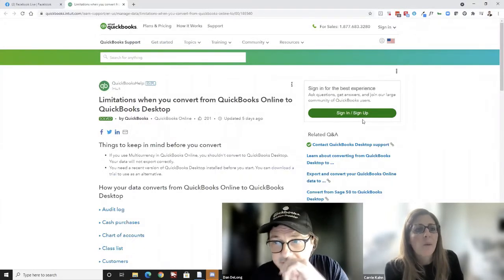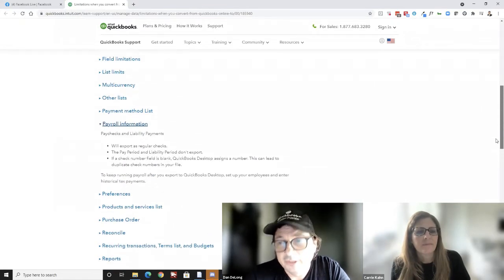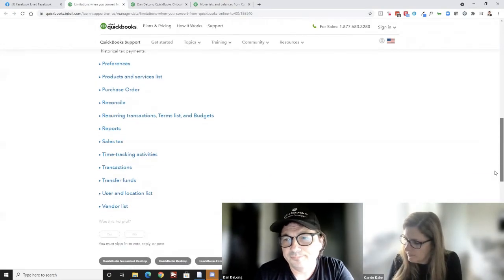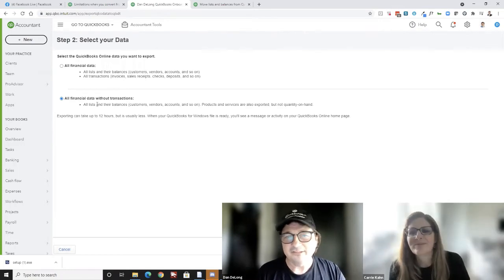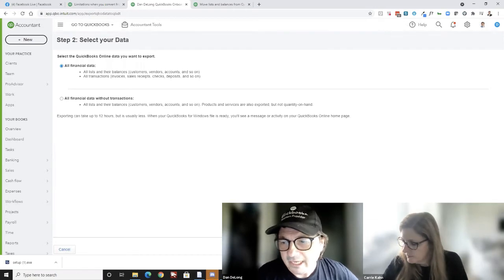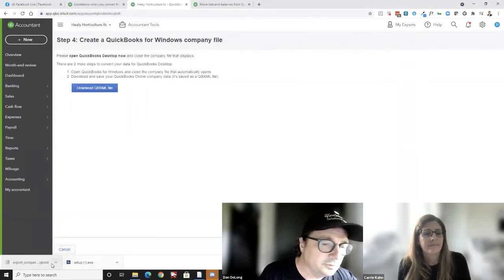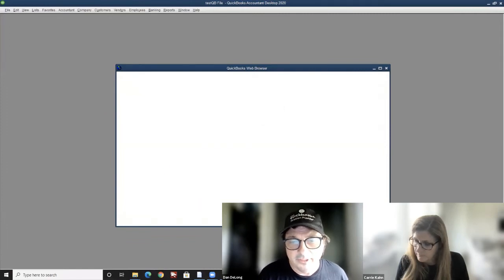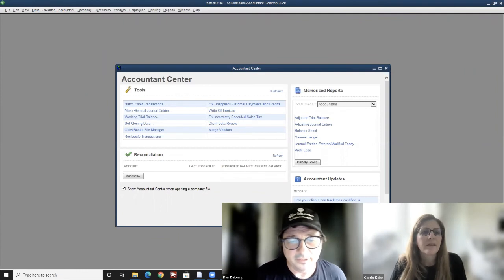Switching From Quickbooks Online To Desktop In Easy Steps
Carrie and Dan discuss converting Quickbooks Online to QuickBooks Desktop

Workshop Wednesdays are a free live discussion about topics affecting Accountants, Bookkeepers, and Business Owners.

BOGO: Get QBO Advanced and School of Bookkeeping together!

00:00 Introduction and Greetings
00:29 Workshop Overview and Background
01:18 Converting QuickBooks Desktop to Online
04:49 Converting QuickBooks Online to Desktop
07:19 Detailed Conversion Process
12:29 Common Issues and Solutions
19:10 Practical Demonstration
33:58 Final Tips and Next Week's Preview
39:43 Conclusion and Farewell